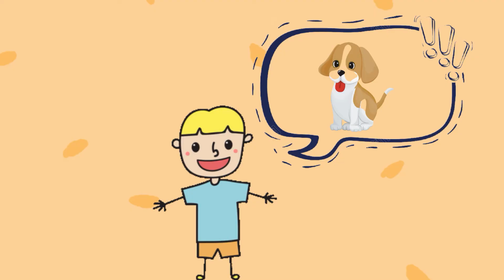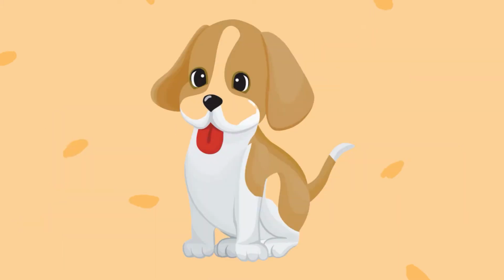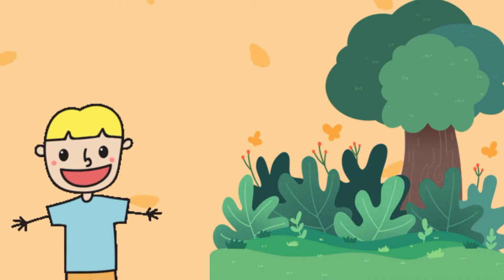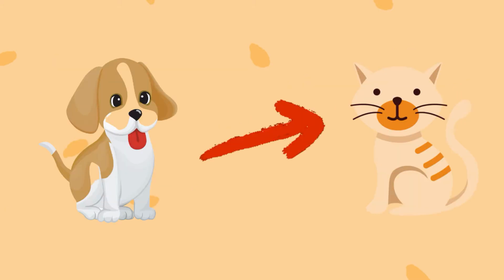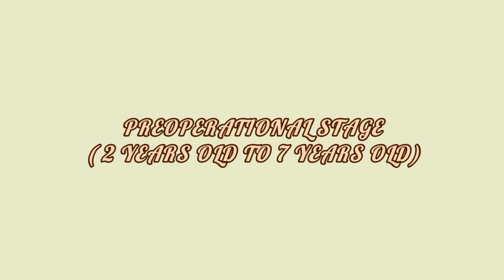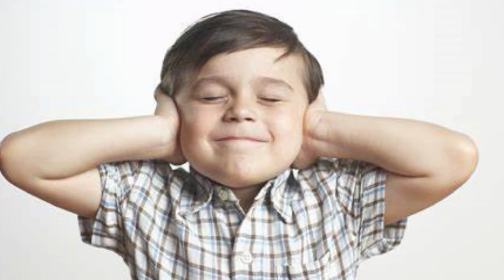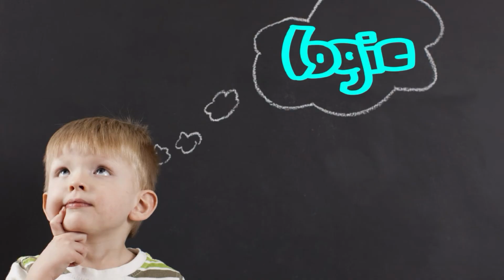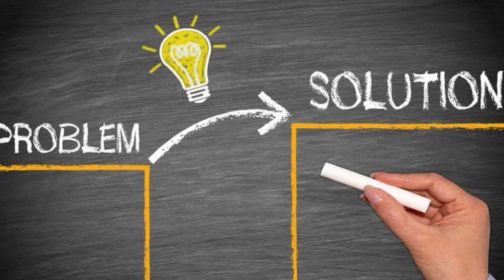【 JEAN PIAGET COGNITIVE DEVELOPMENT THEORY】THERE ARE SOME COMPARISONS RELATED TO NAEYC ?!?!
🌟this video is for university assignment purposes
🌟hope you enjoy this video.. maybe we can make some discussion at the comment section ?
🌟there are some photos and videos are taken from Online